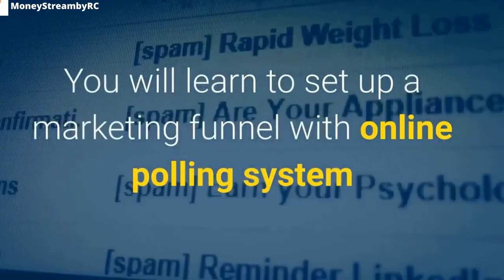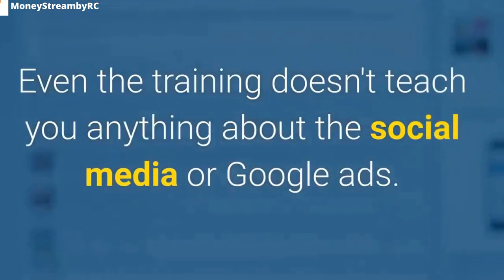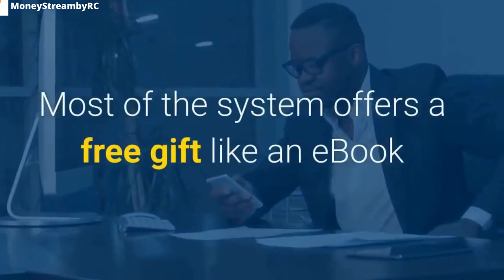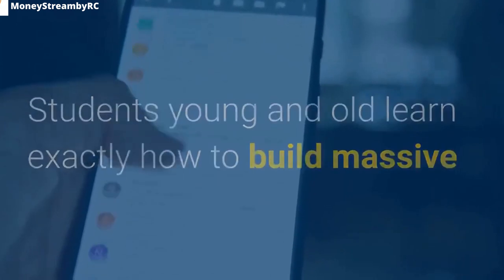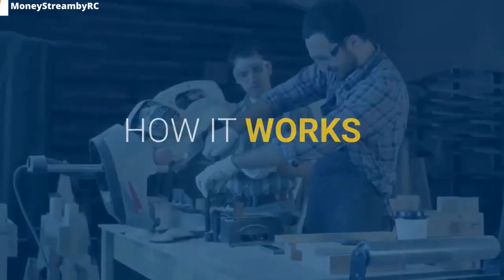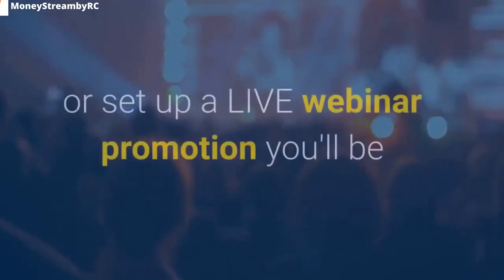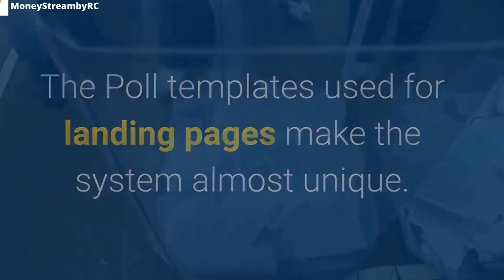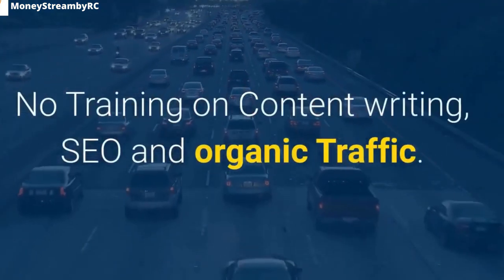Financial Freedom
SOURCE OF INCOME

Please LIKE & SIBSCRIBE